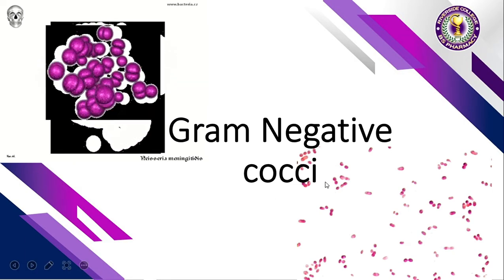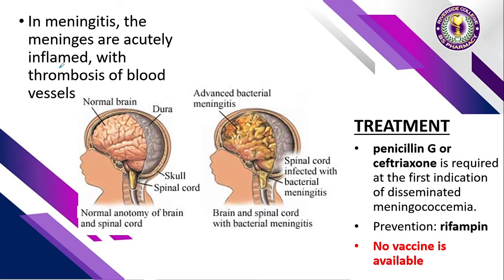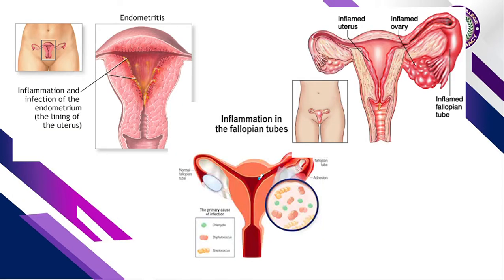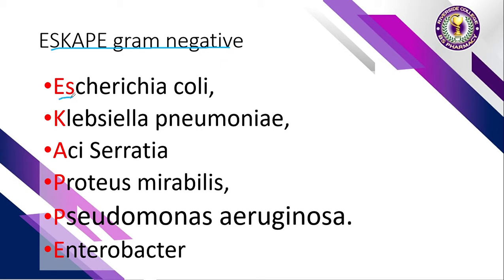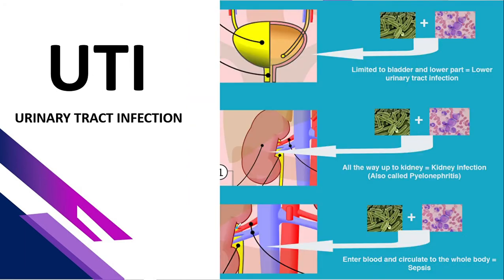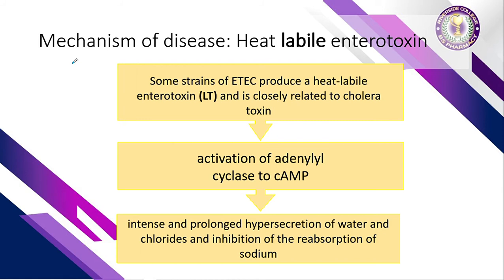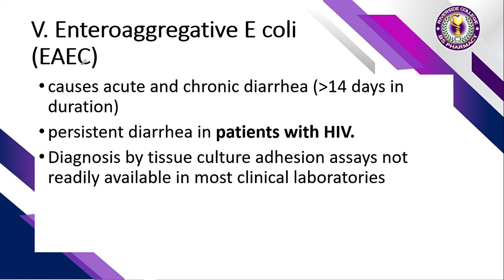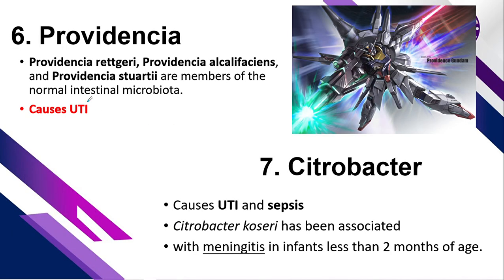2 PHBIOSCI5 MODULE 2 THE MICROBIAL WORLD BACTERIA PART II C